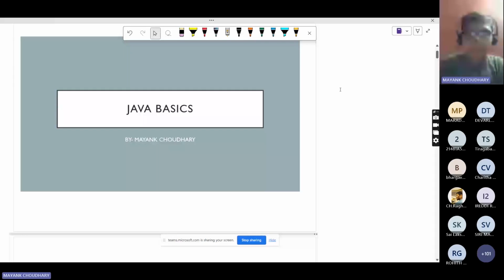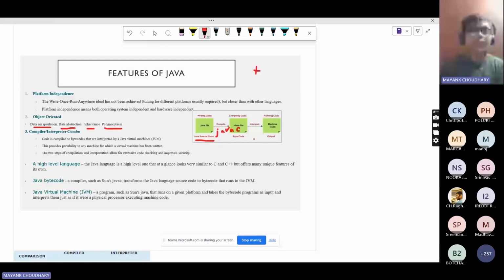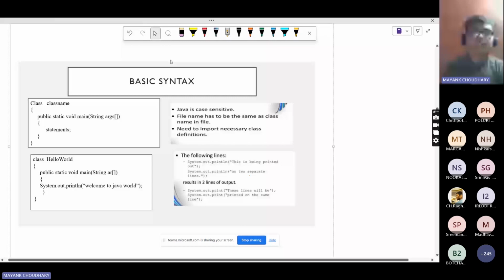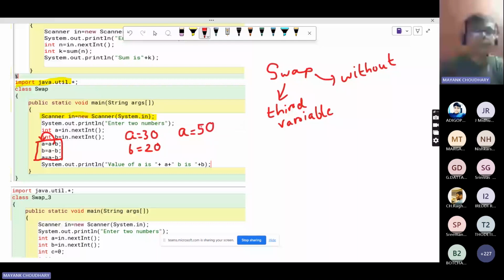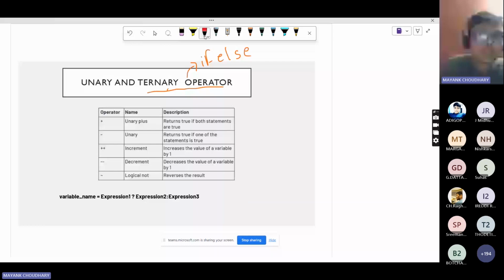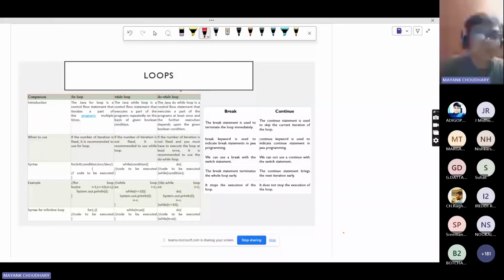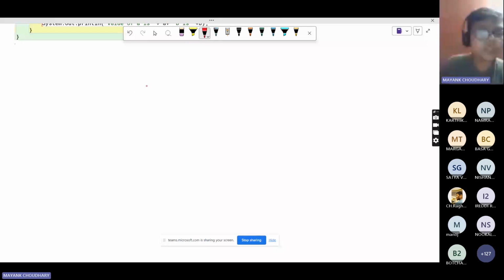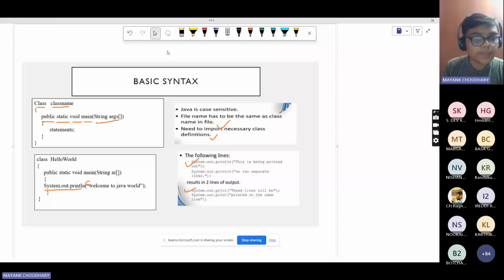Java Learning Session-2 | 100 Days Of Coding In Java | V-CODE | CSI | VIT-AP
We hope you have all your doubts cleared in the previous session ✅

As our Learning Sessions started from 1st nov to 4th nov at 9 pm, here is our Second day Session where we started from scratch and stepping into coding !!